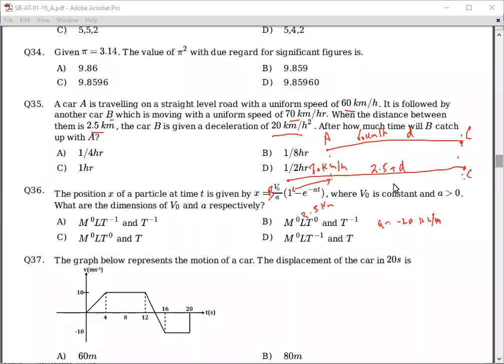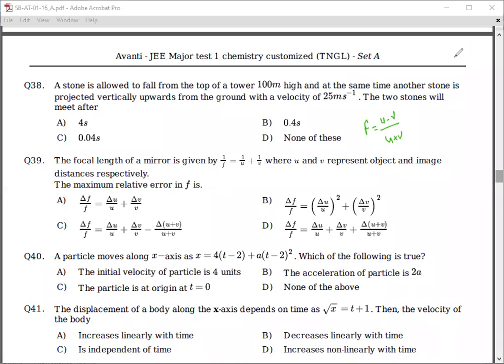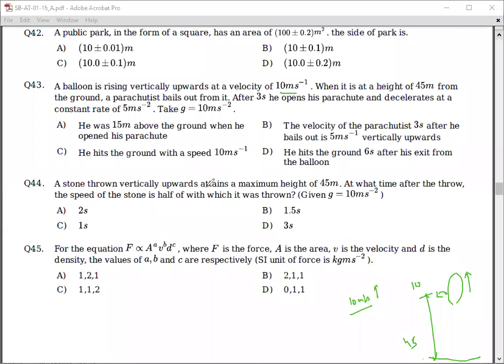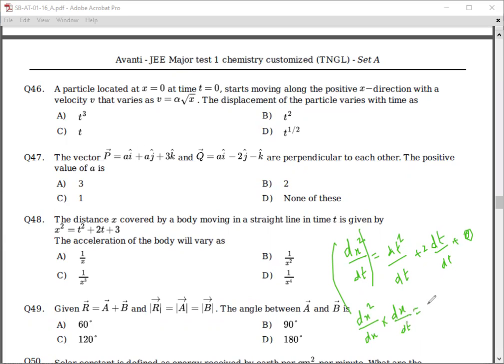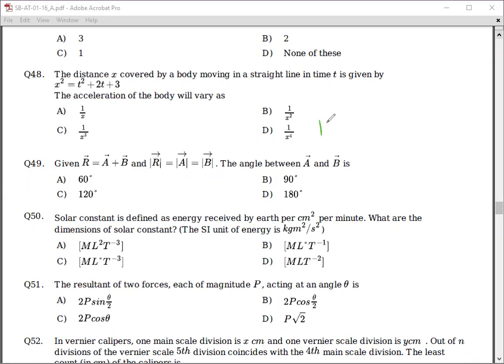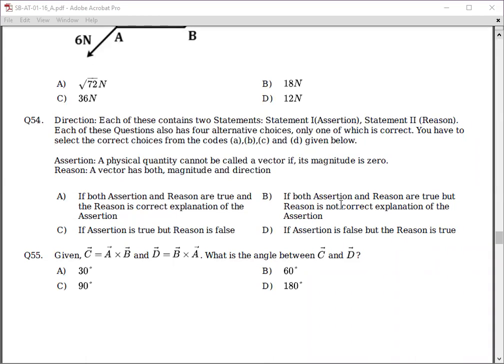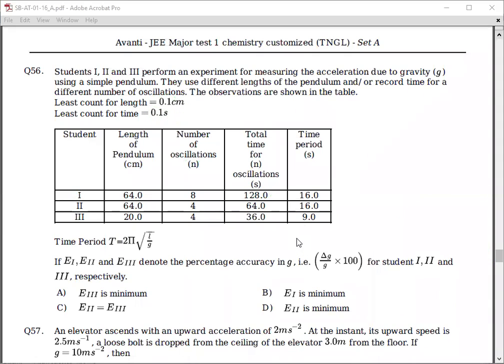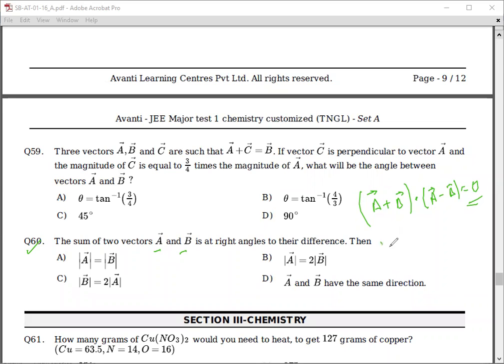28-07 | Physics MT 1 DSS | Class 11th